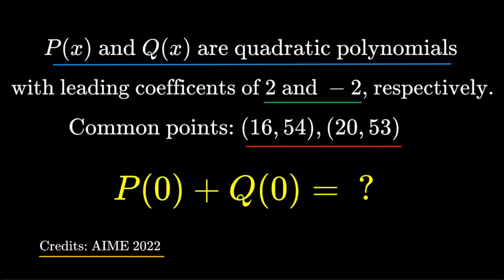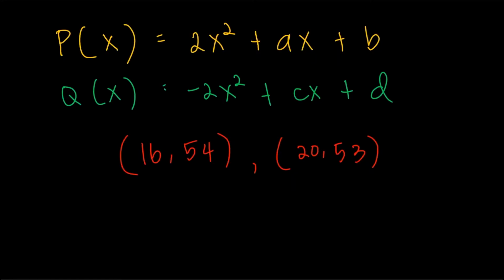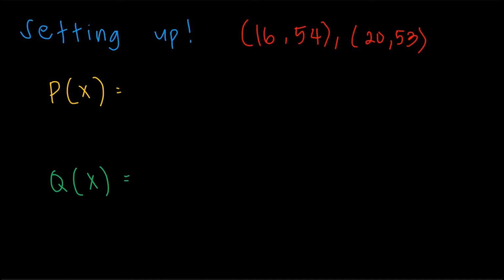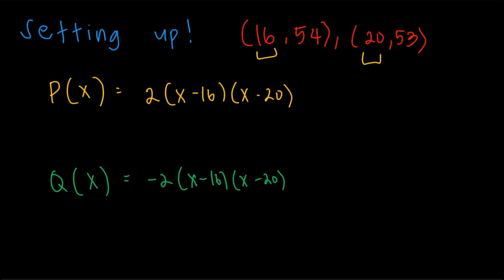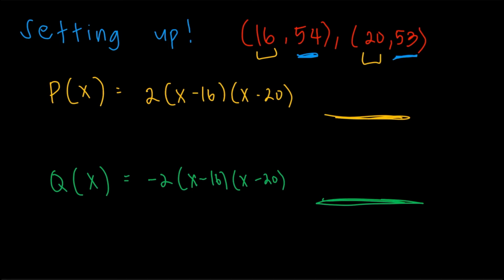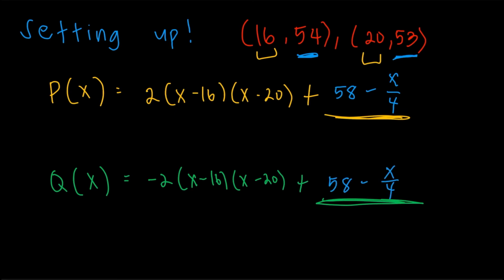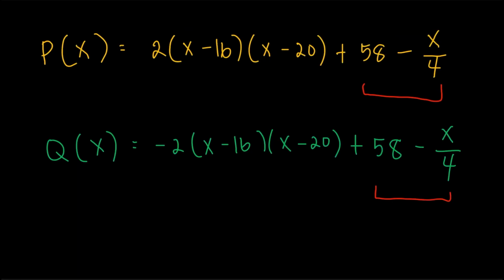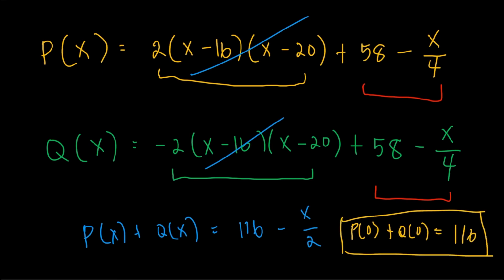[AIME] Two Quadratics With Two Common Points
[P(x) and Q(x) are quadratic polynomials with leading coefficients 2 and -2, respectively. The points (16, 54), (20, 53) are common to both graphs. Find the value of P(0) + Q(0).]

Here's an item on algebra!